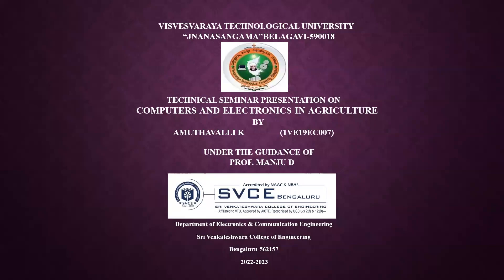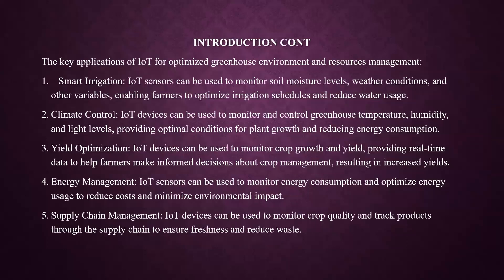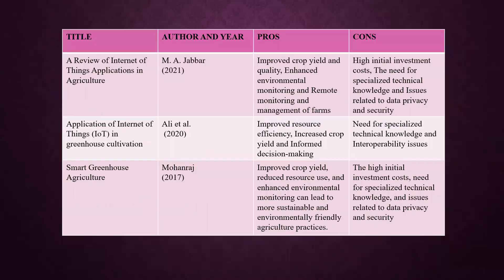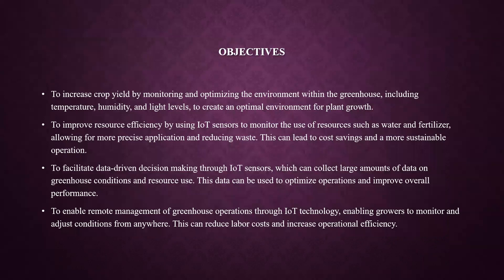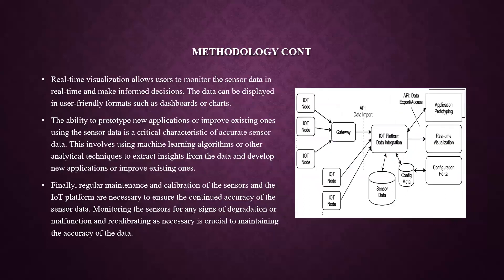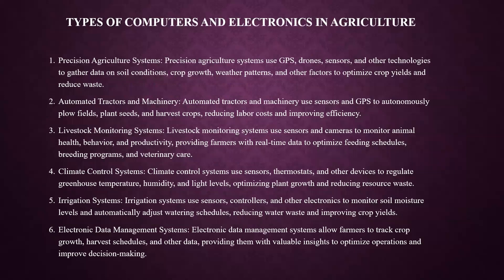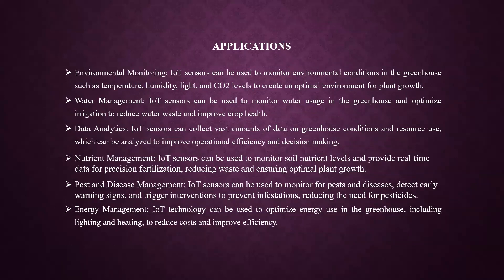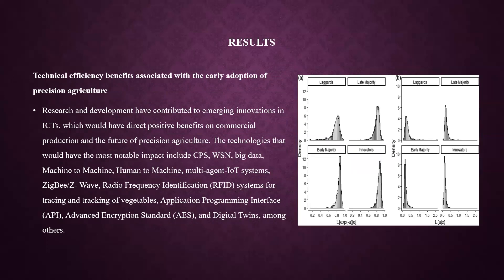Computers and Electronics in agriculture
This video presents description and methodology for computers and electronics in agriculture